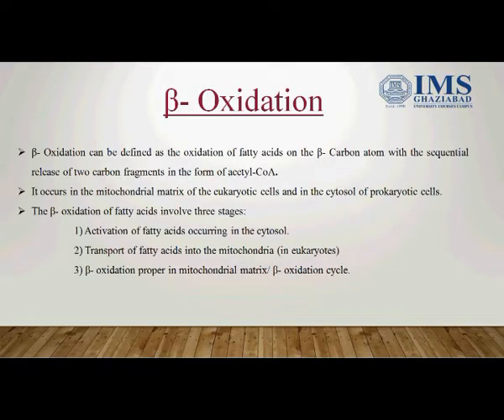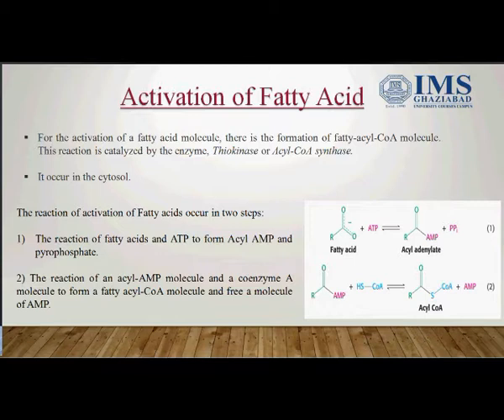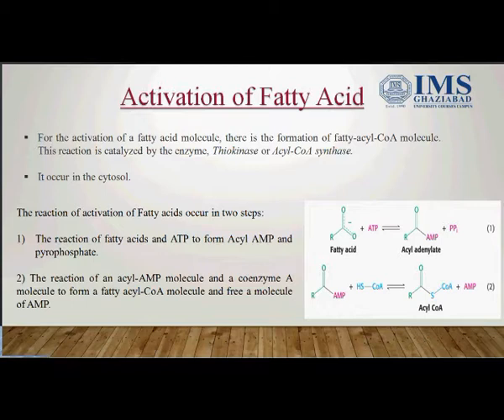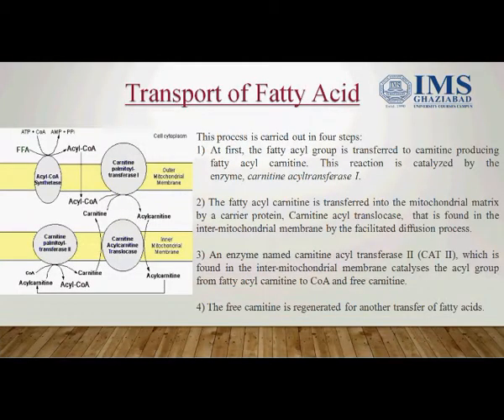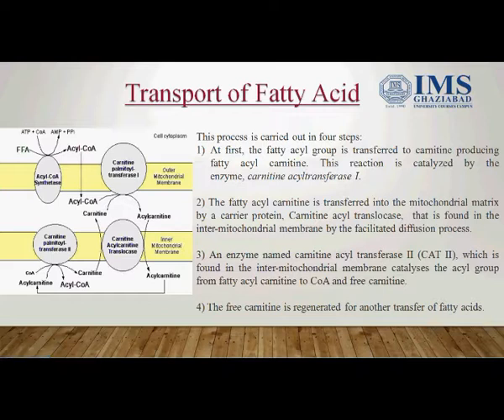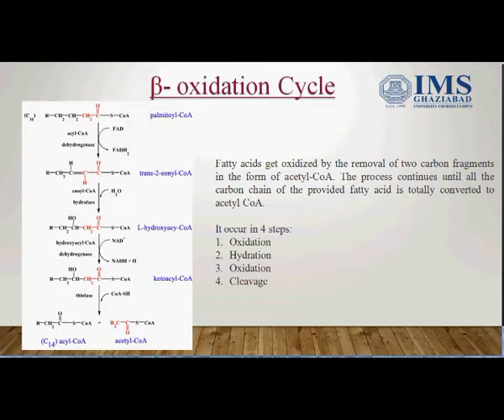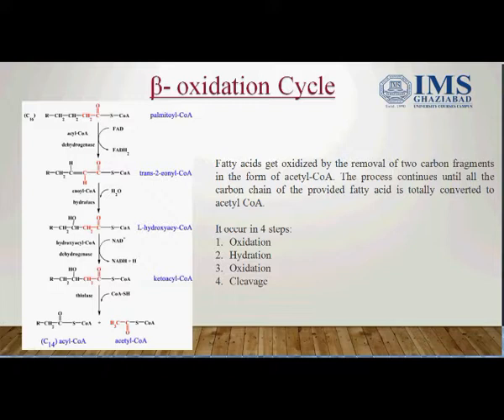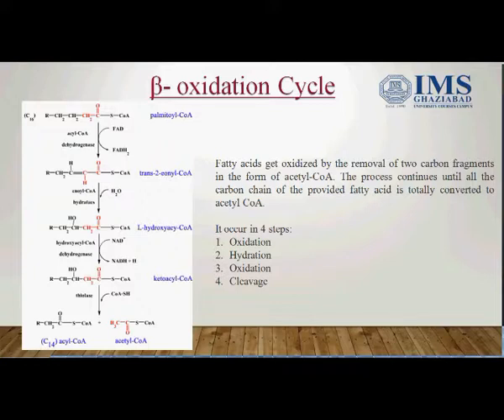Fatty acid beta oxidation